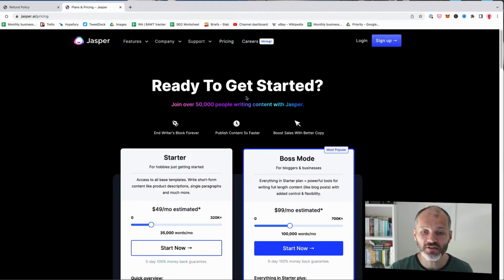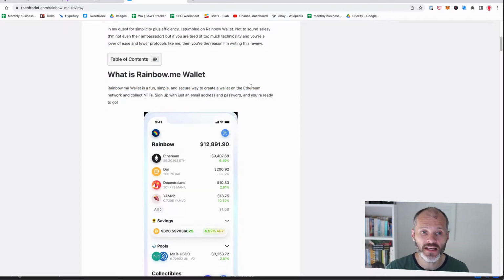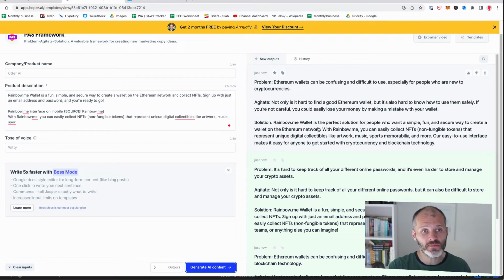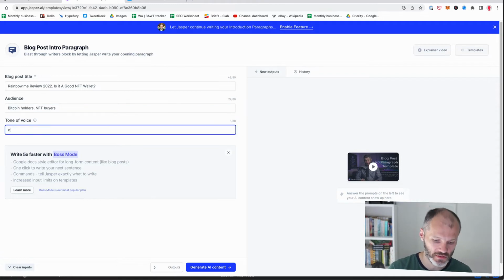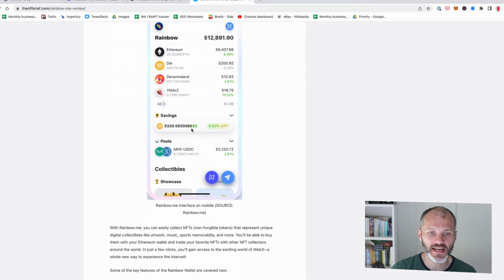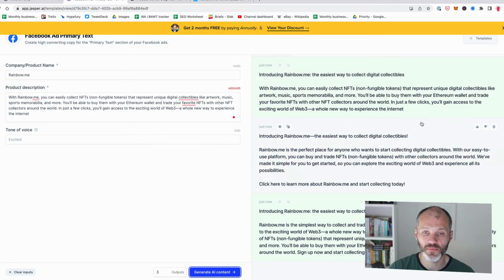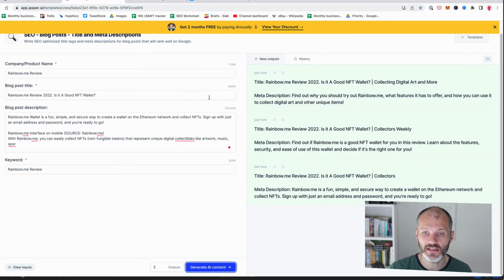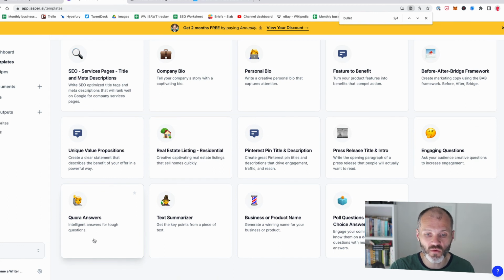Jasper Review: Is This AI Writing Software Worth It?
Jasper has been getting great reviews and is the perfect tool for anyone looking to improve their writing skills. Watch this video to see what Jasper can do for you, and learn why so many people are raving about it!

Not sure what kind of writer you are? Take the quiz